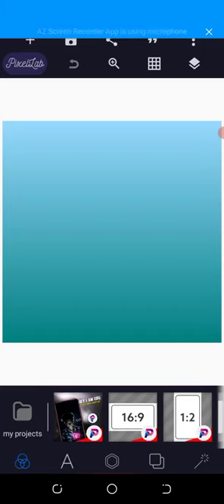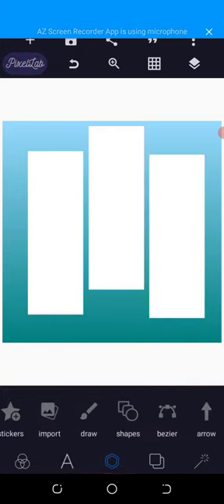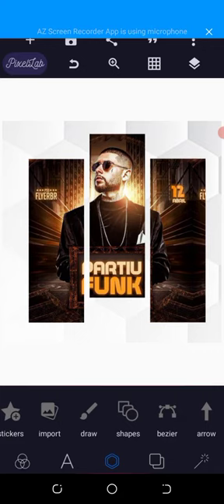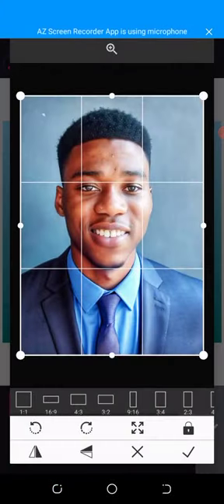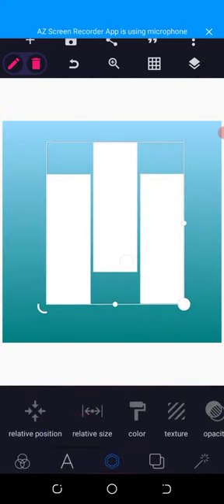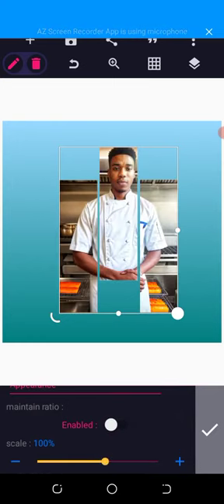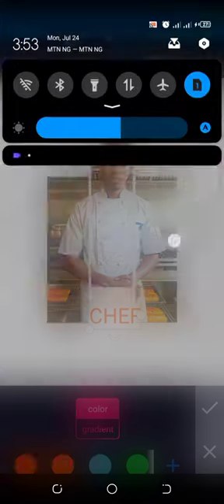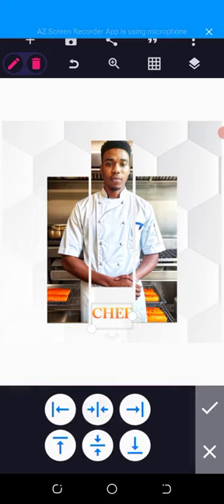How to create amazing Design using tricks on pixellab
learn pixellab tricks...

How to add CHAT GPT to your keyboard for free

for graphic design projects.